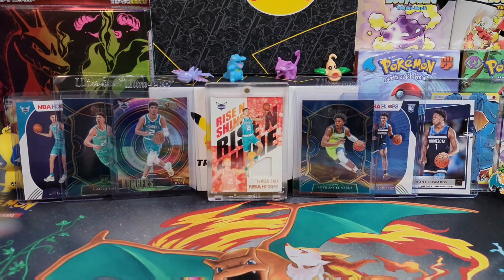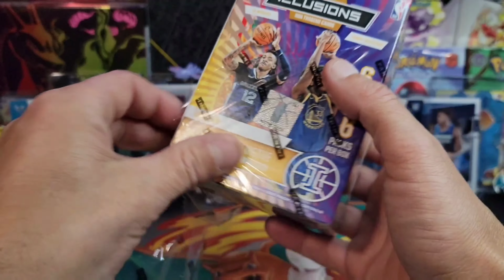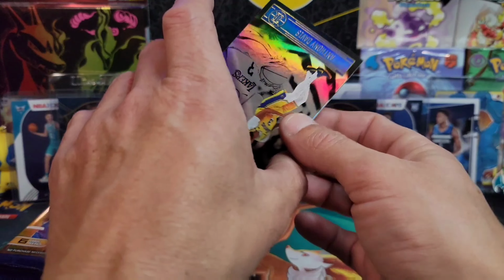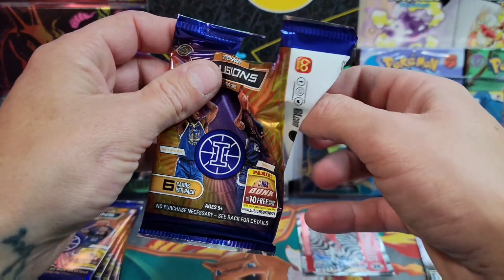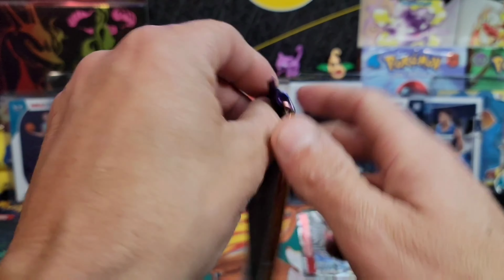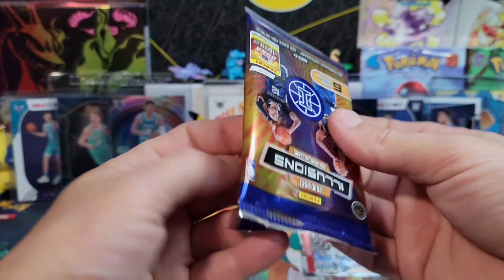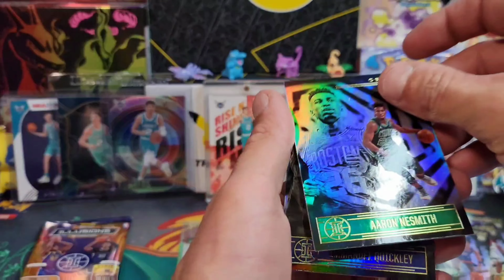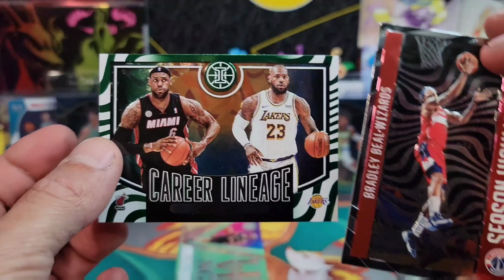Opening 2021 Illusions Basketball Blaster! Full Art Sports Cards?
Today we went hunting for pokemon cards and ended up finding some 2021 Illusions basketball. I figured what the heck and bought one. So today we're opening some basketball in search of some top rookies...

Let me know if you'd like to see more sports openings here on the channel...